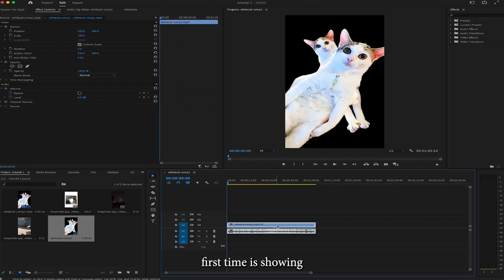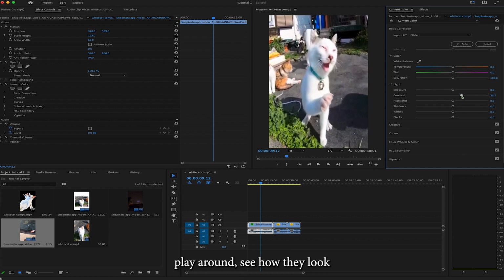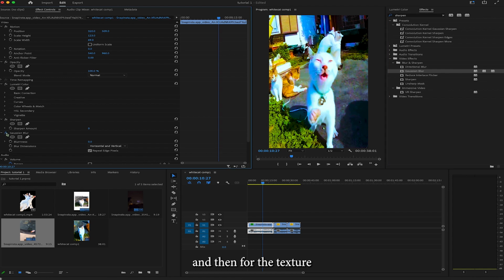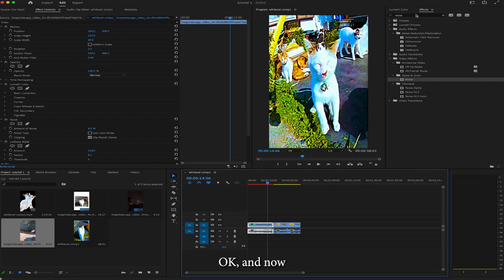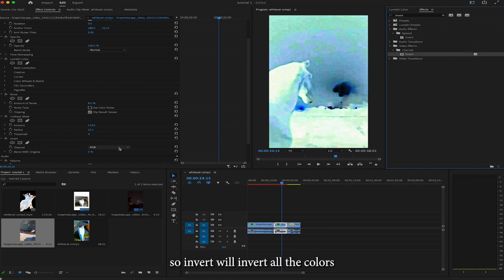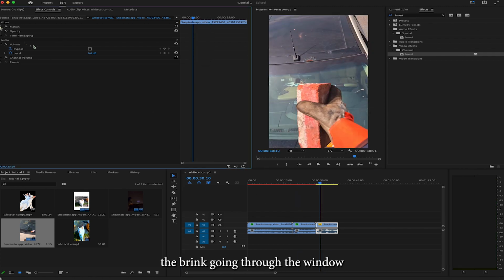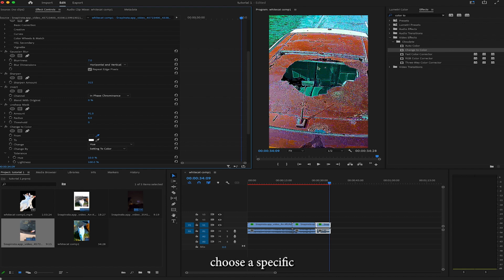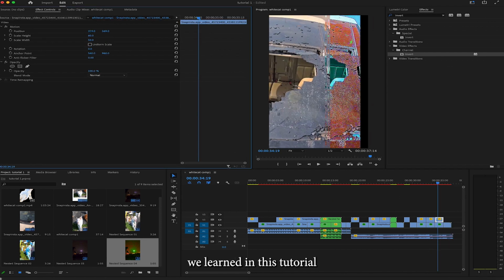Free Lobotomy Video Art Tutorial 1: Color and Texture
Hello there, this is the first in my tutorial series to show you some tips and tricks on how to alter colors and add textures to your videos. This is all done in Adobe Premiere but there should be similar effects and controls in other editing programs. Thanks for being a patron of mine if you're seeing this early.